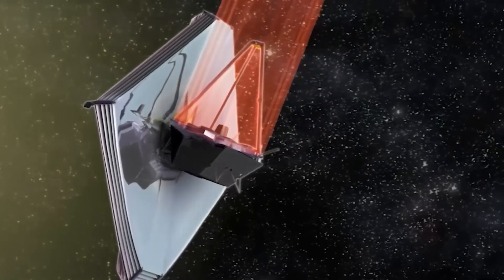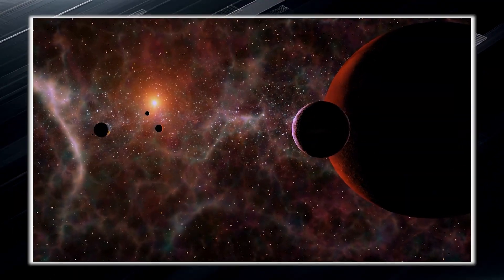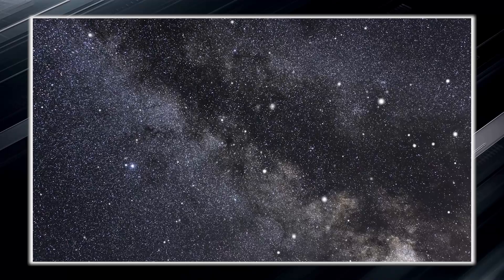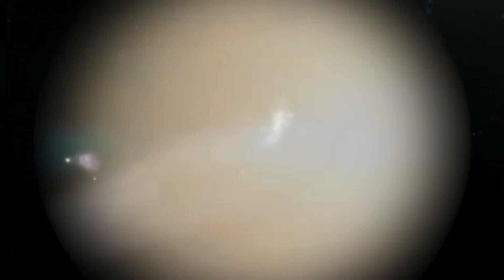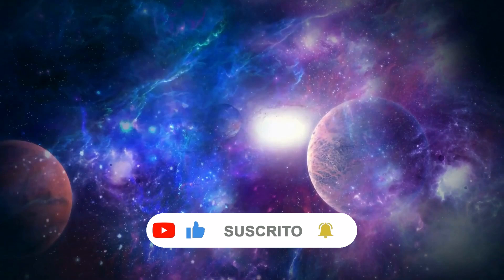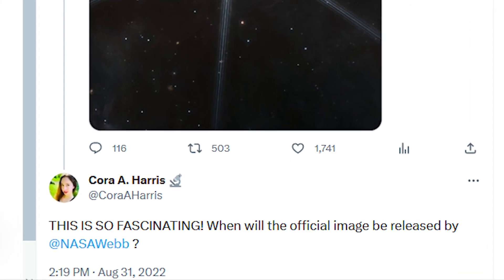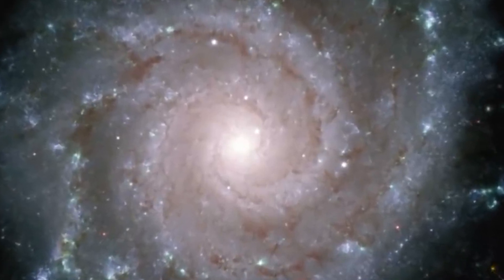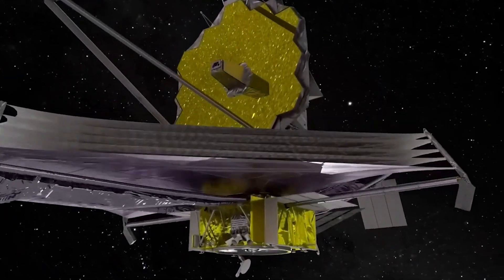James Webb Telescope Just Captured This Terrifying New Image They Didn't Show Us